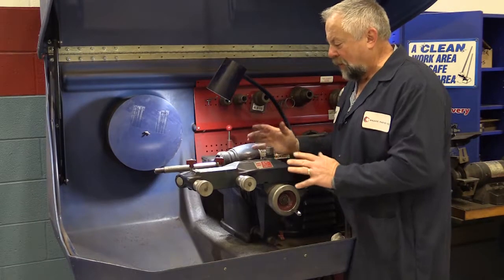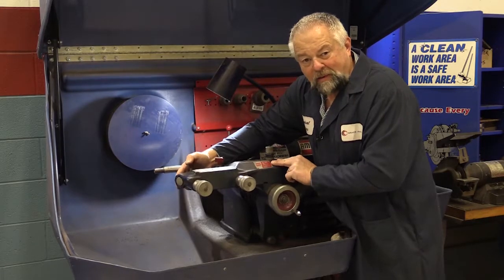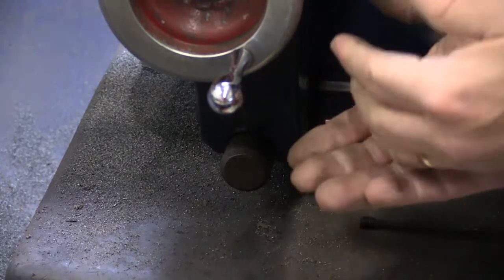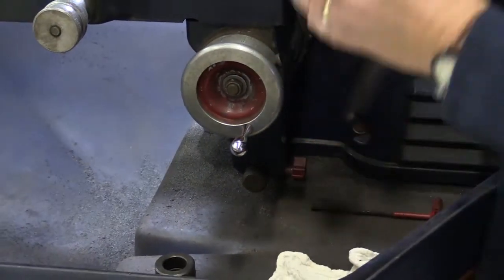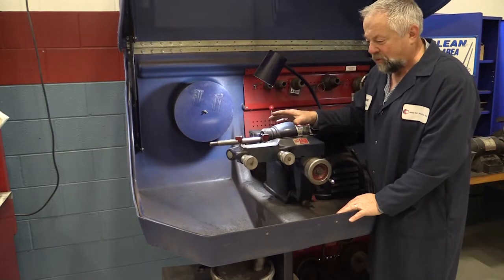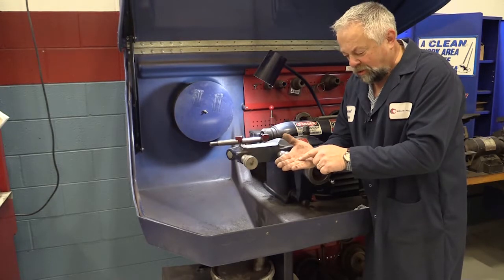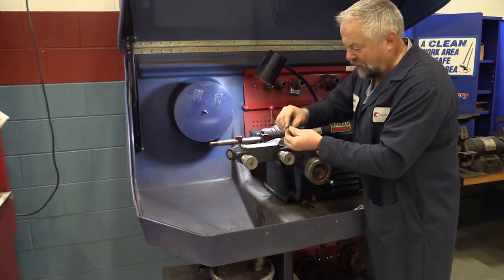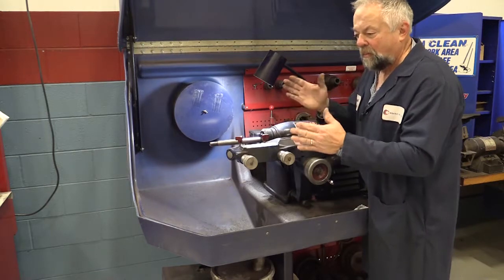Brake Lathe Cutting Head Maintenance